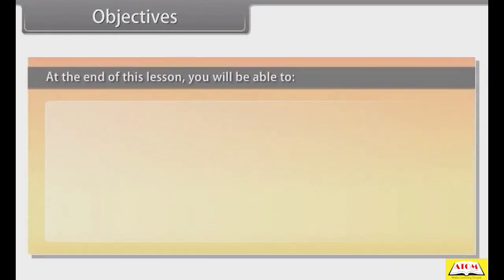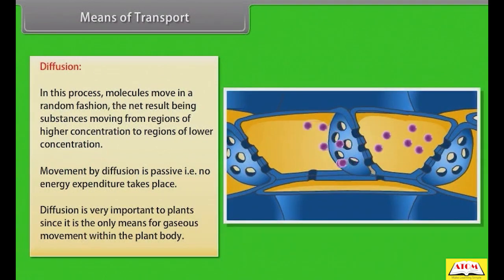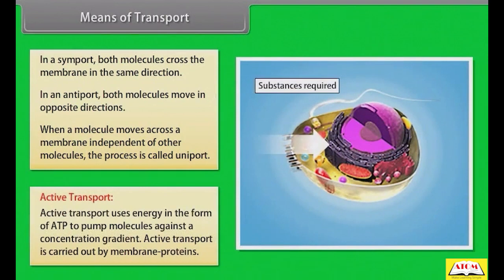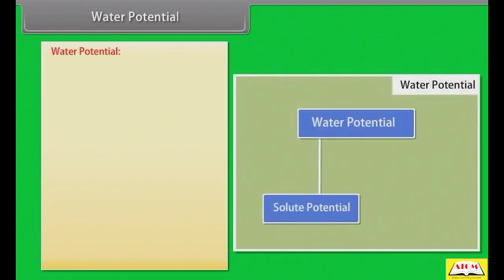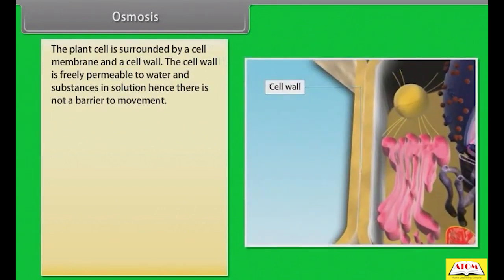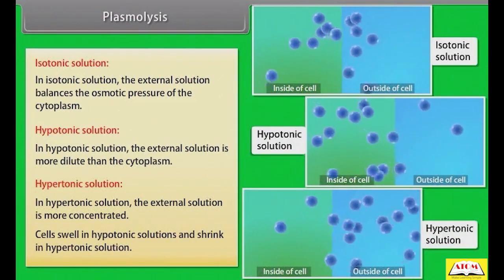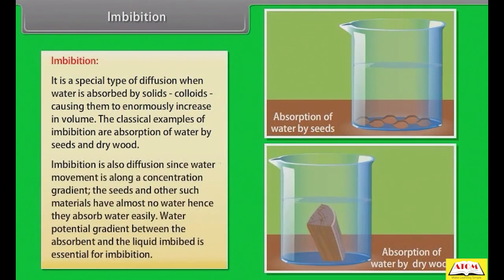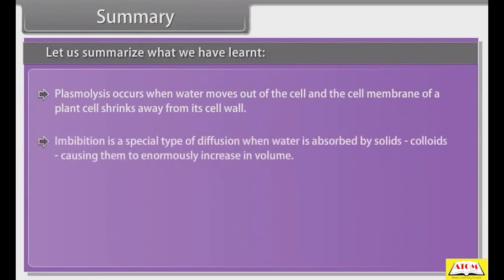11 CBSE BIOLOGY Water Transport In Plants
In this session, we will be discussing Water Transport in Plants. Watch this complete video to boost you exam preparation.